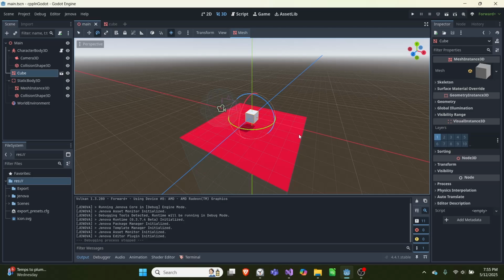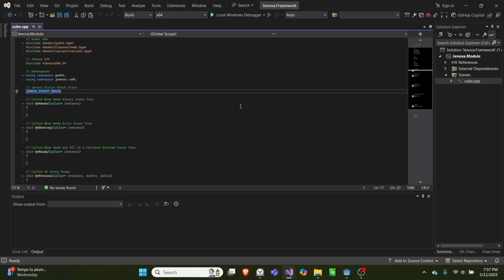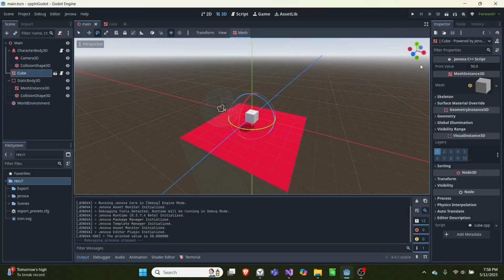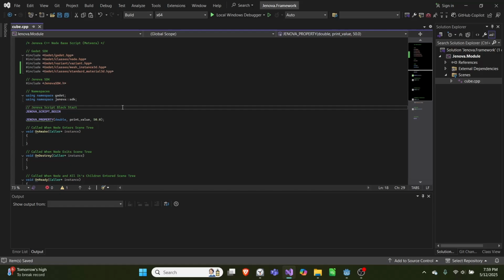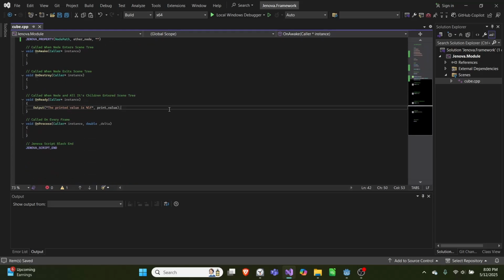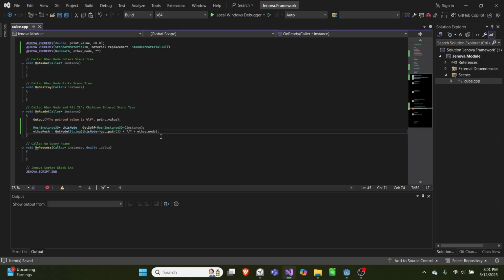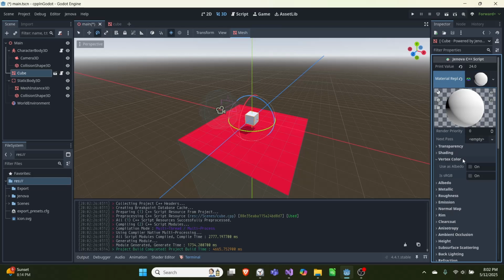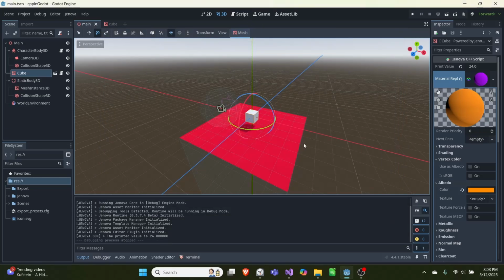Godot C++ Scripting: Properties (Jenova Tutorial)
Godot Jenova Tutorial

In this video I show off how to code custom properties for nodes within Godot, using C++ through Projekt Jenova.